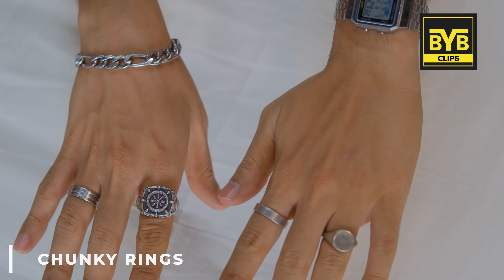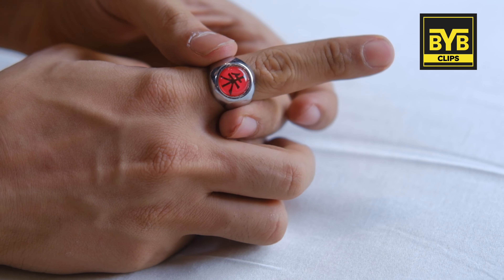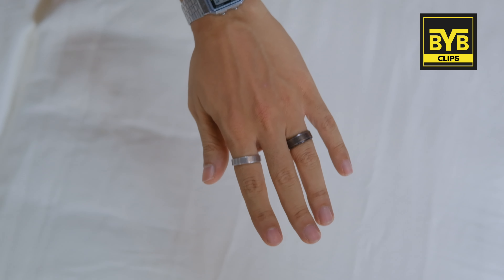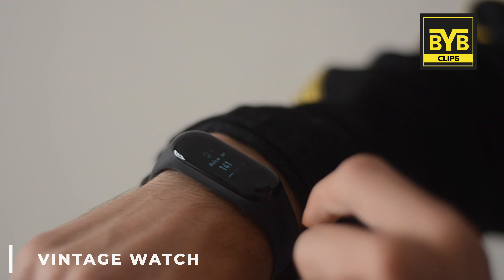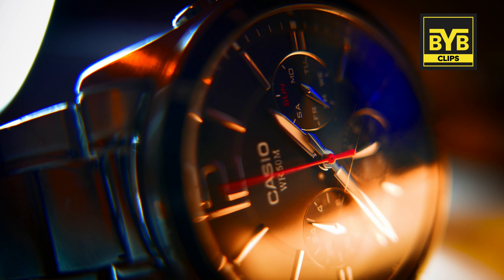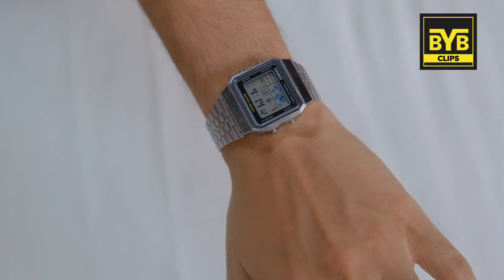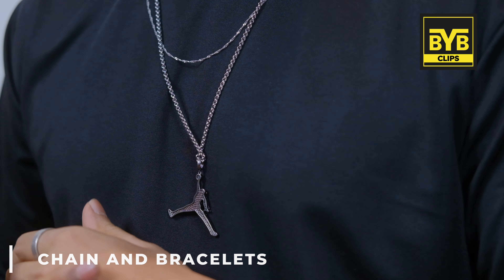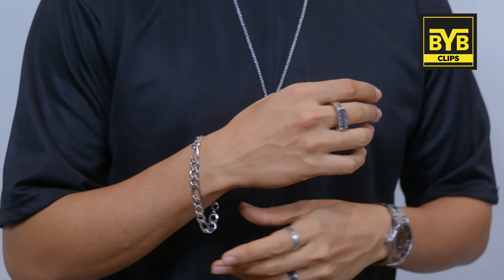Streetstyle Rings For Men | BeYourBest @BeYourBestOfficial​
in this video, you will get to know about chunky rings

Buying Links -